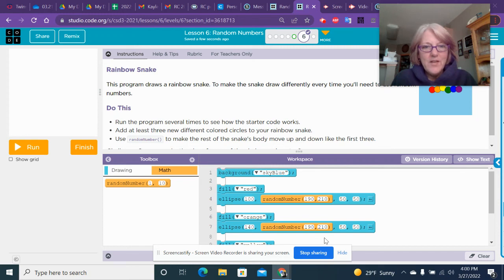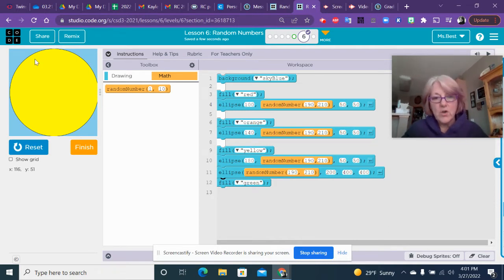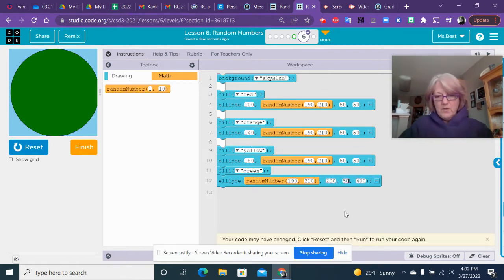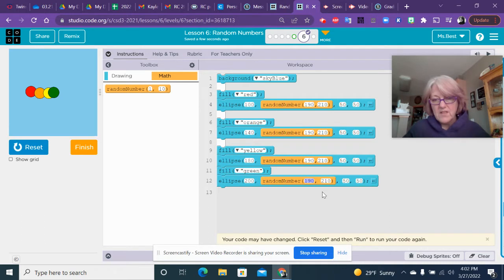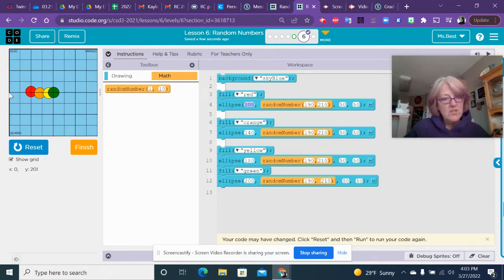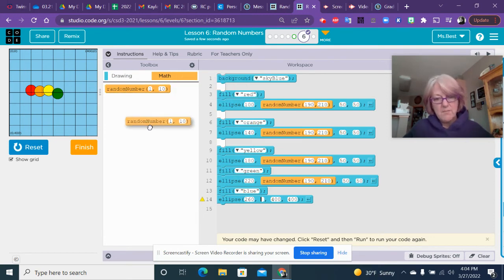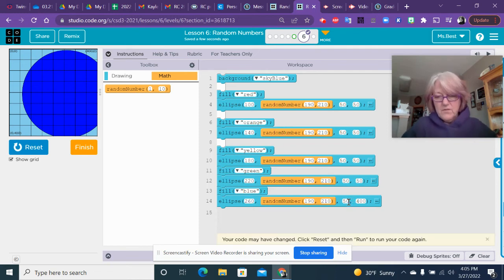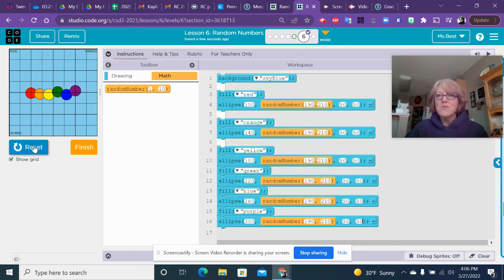U3L06 level 6 Rainbow snake